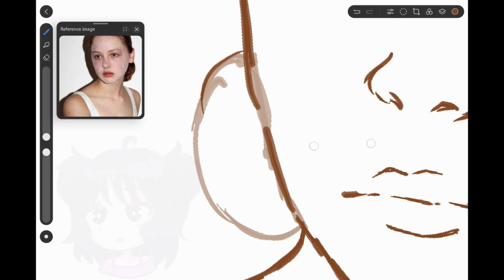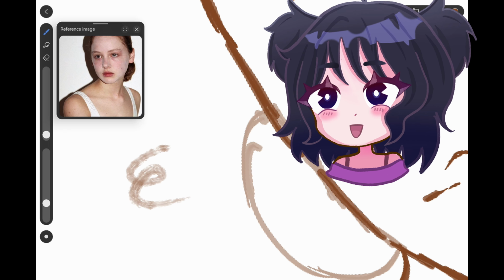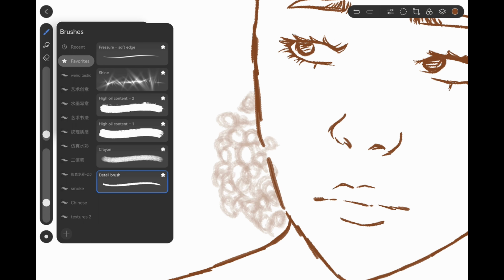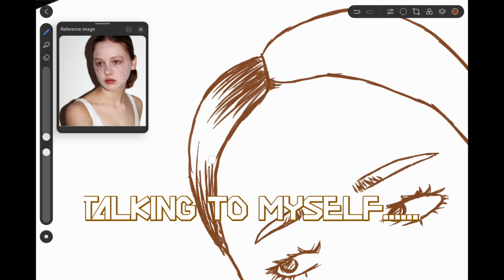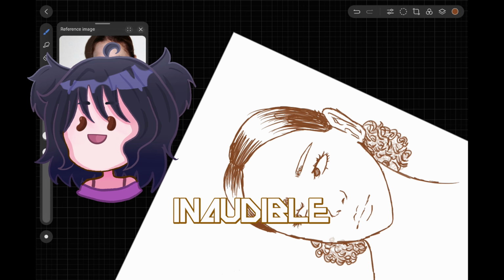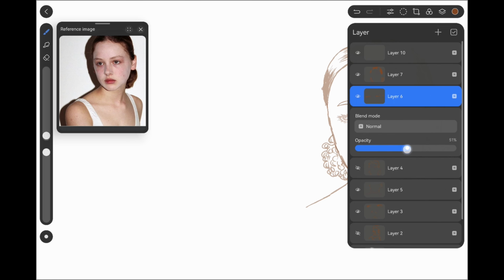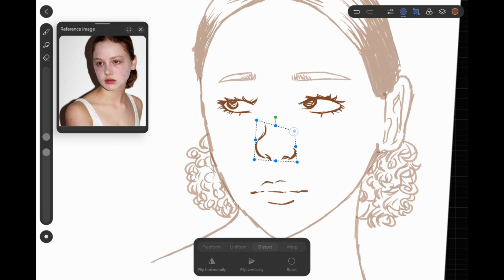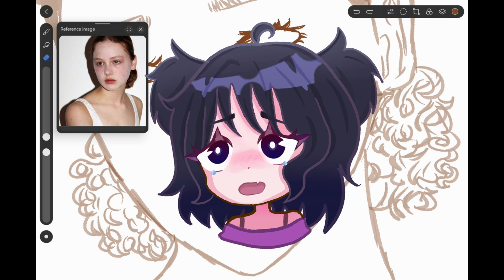Huawei GoPaint Detailed Tutorial Part 3 (with practical project)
This is a detailed/advanced tutorial of the Huawei GoPaint App. I am working on an actual project through out this video. This is the third part so we could learn from scratch in depth :)